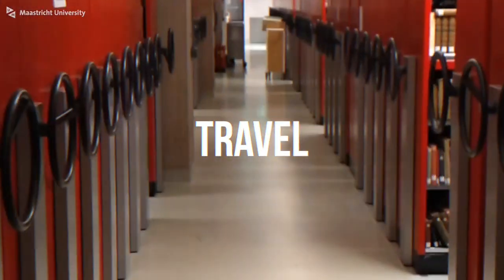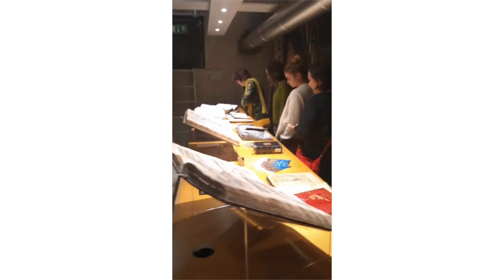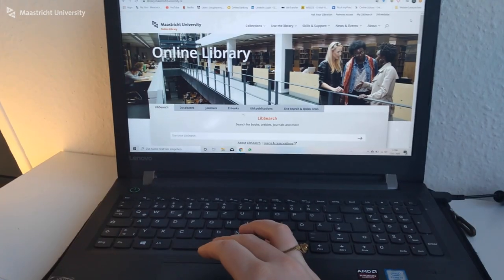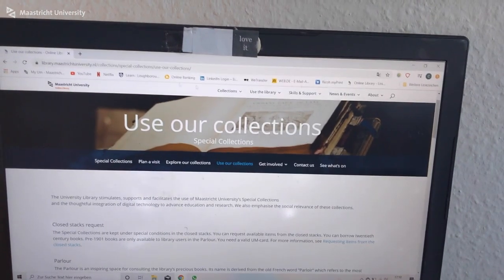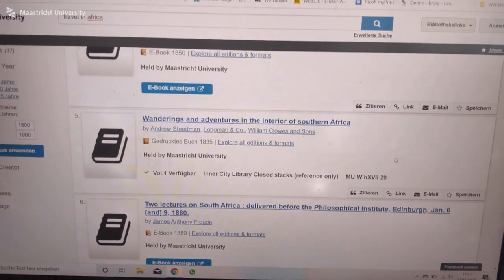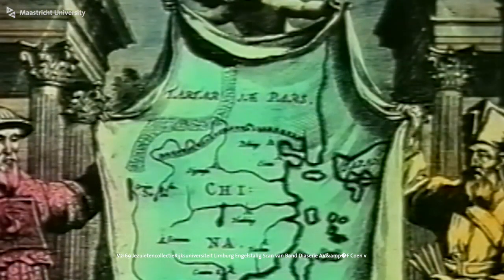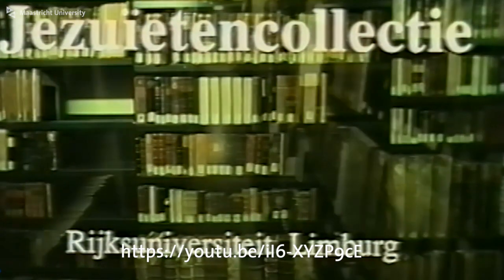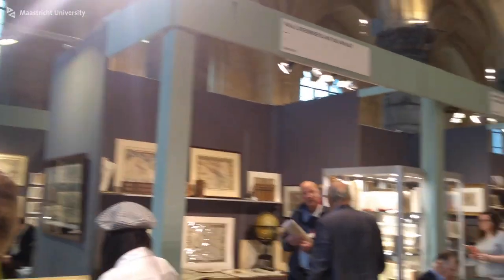Johanna Hvalic Vlog 1 Exploring the Special Collections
BA European Studies student Johanna Hvalic shares her experiences with the research project she conducted during the MaRBLE programme.